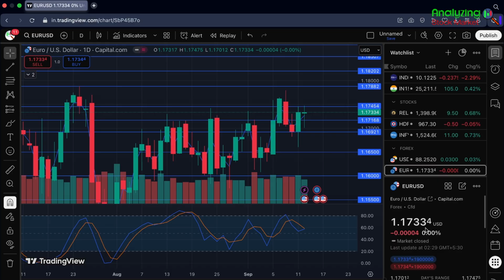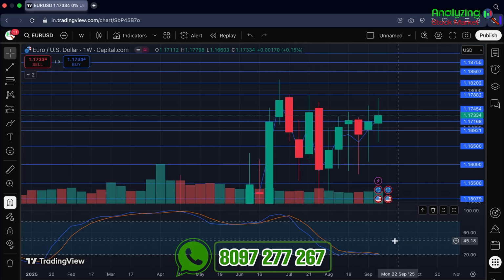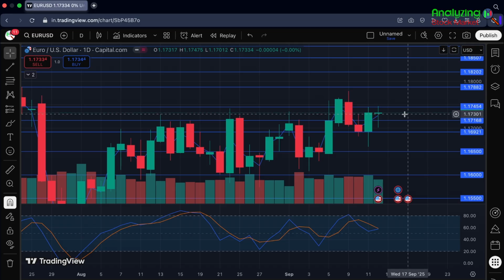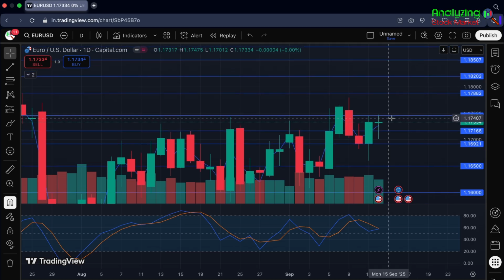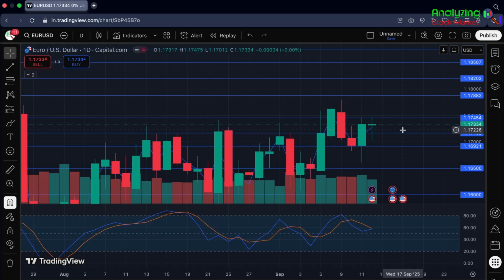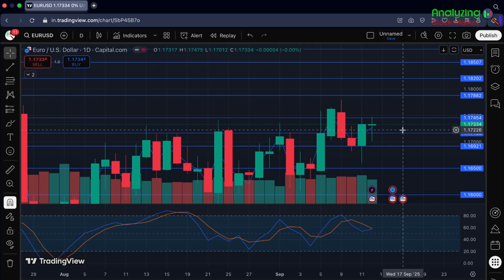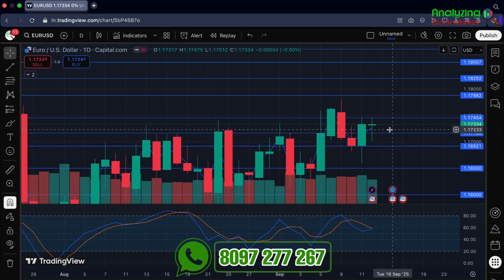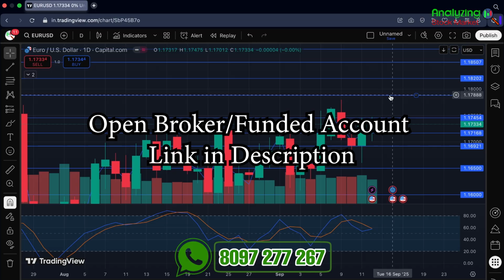EURUSD Forex Analysis for 15 September - 19 September 2025 | EUR USD Prediction